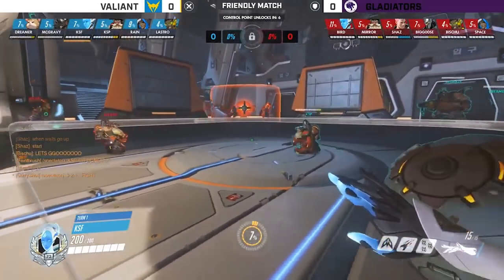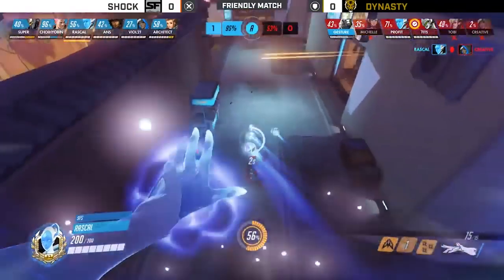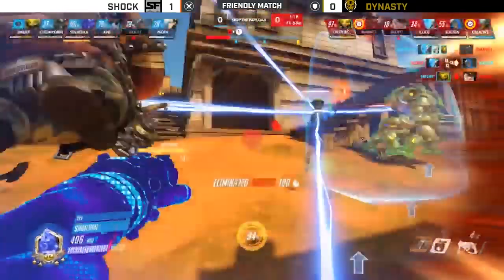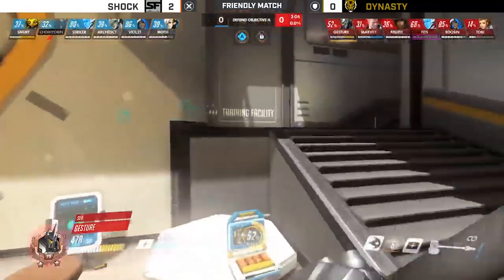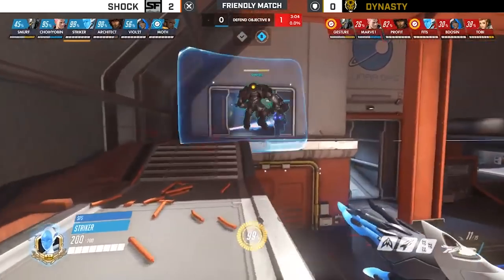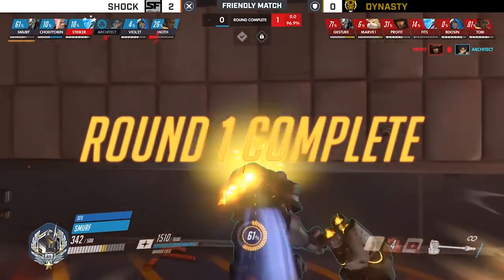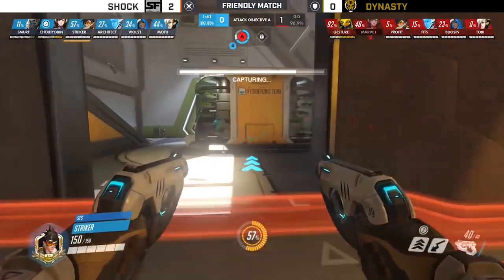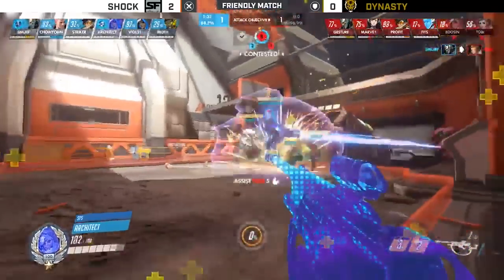Overwatch - How to be a Pro Echo! - Pro Tips & Guide!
How to be a pro Echo! During the Overwatch League Friendly Matches ft. Echo we get to see top professional Overwatch players use Echo! From this we can learn how pro Overwatch players use echo and work out the best way to become a pro Echo player! So let's learn from the best! Profit from Seoul Dynasty and Sinatraa DESTROY on Echo!